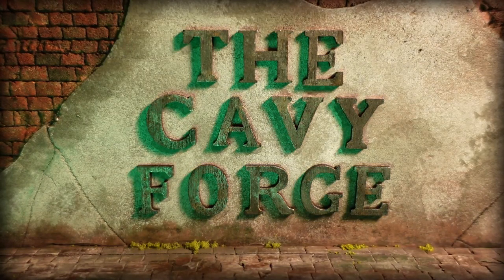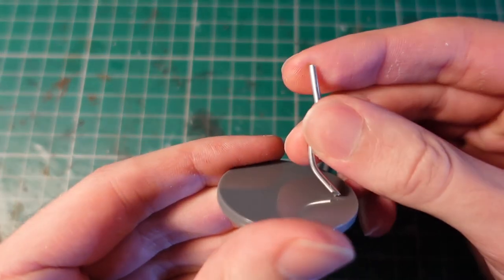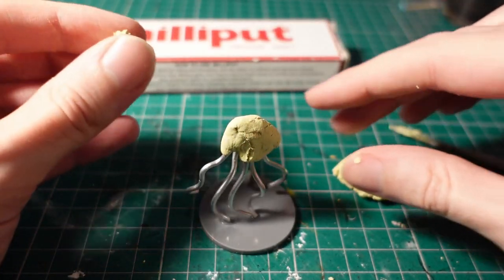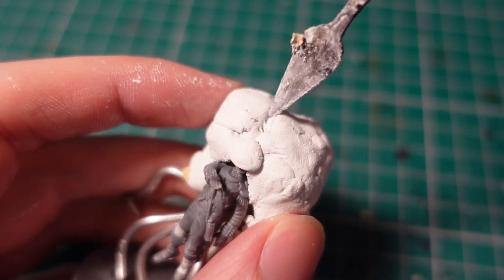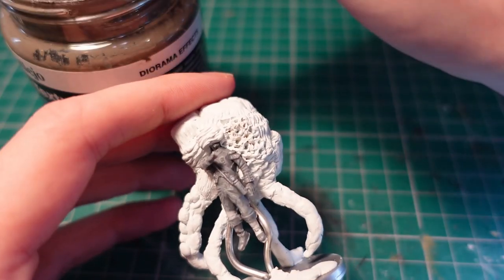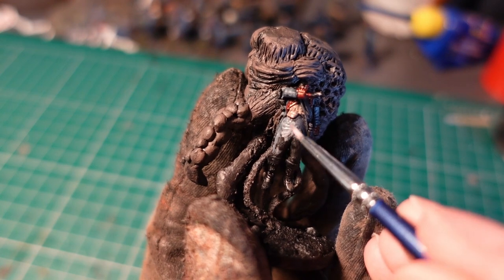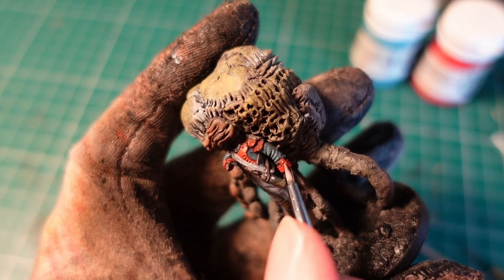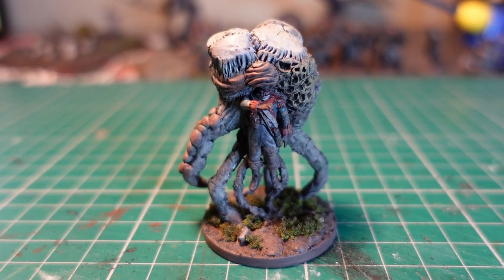Turnip28 Sculpting a mushroom commander(Toff)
A tutorial on how I scratch built a leader(toff) for a turnip28 army.
Sculpting medium was Milliput. Figure was from Victrix French infantry 1806